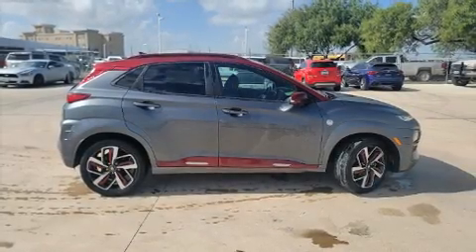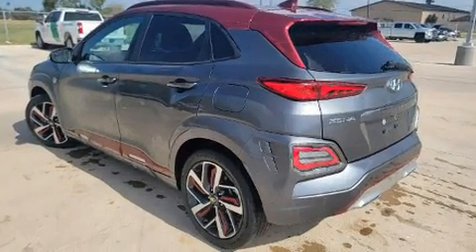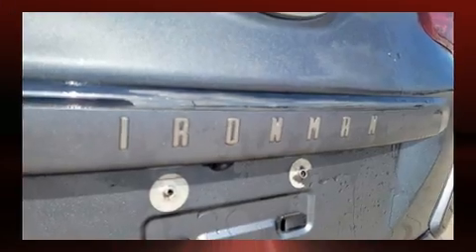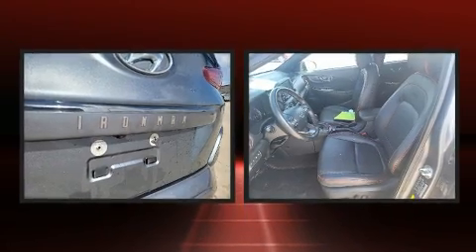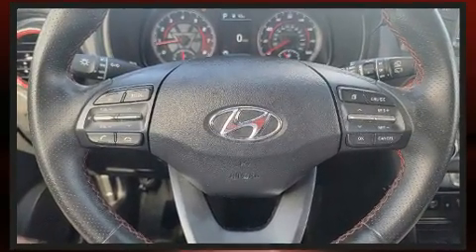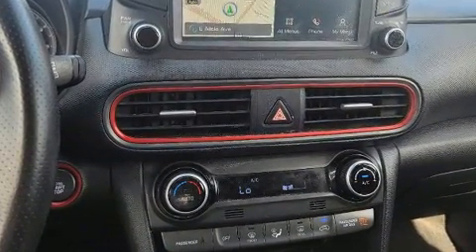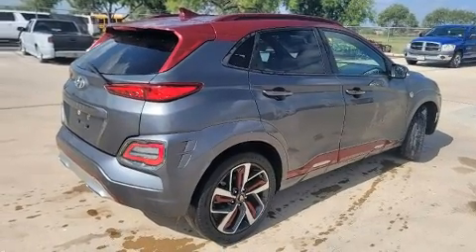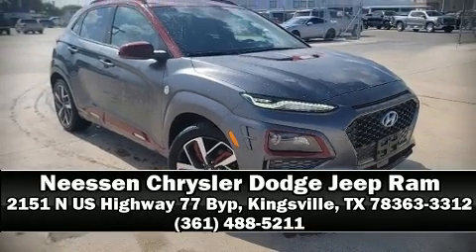2019 Hyundai Kona Iron Man in Kingsville, TX 78363-3312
2151 N US Highway 77 Byp

Here's a great deal on a 2019 Hyundai Kona. With fewer than 50,000 miles on the odometer, this 4 door sport utility vehicle prioritizes comfort, safety and convenience. Smooth gearshifts are achieved thanks to the efficient 4 cylinder engine, and for added security, dynamic Stability Control supplements the drivetrain. The engine breathes better thanks to a turbocharger, improving both performance and economy. Top features include heated front seats, 1-touch window functionality, a built-in garage door transmitter, an automatic dimming rear-view mirror, rain sensing wipers, power windows, an overhead console, and a split folding rear seat. Features such as automatic climate control and leather upholstery prove that economical transportation does not need to be sparsely equipped. The unique heads-up display projects vehicle information onto the windshield, including speed, gear selection and engine speed. Drivers benefit by not having to take their eyes off the road. Audio features include an AM/FM radio, steering wheel mounted audio controls, and 8 speakers, providing excellent sound throughout the cabin. Hyundai ensures the safety and security of its passengers with equipment such as: dual front impact airbags, front side impact airbags, traction control, brake assist, ignition disabling, an emergency communication system, and 4 wheel disc brakes with ABS. Come down today and see this vehicle for yourself.